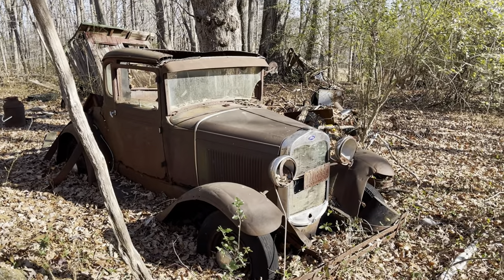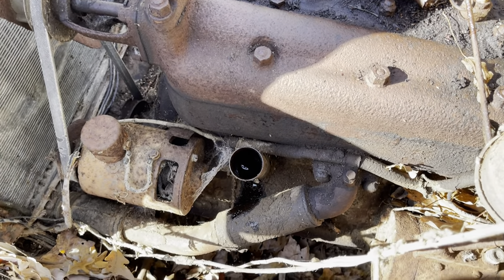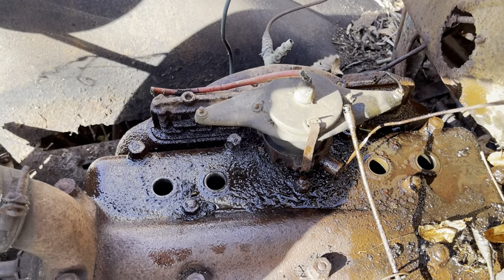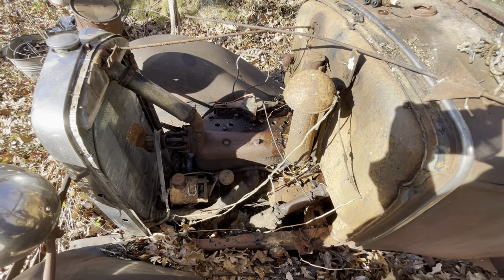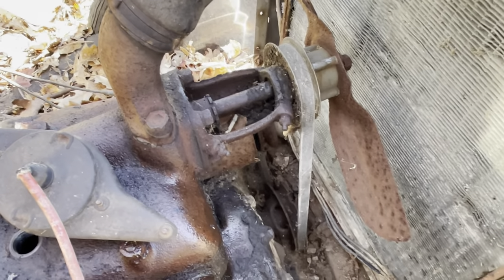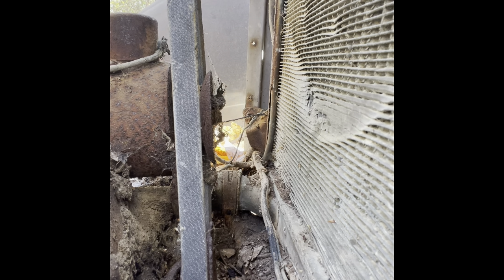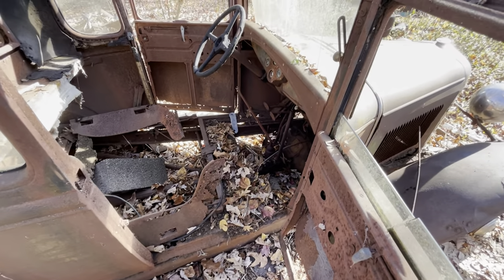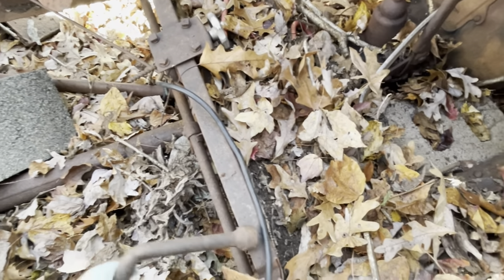1930 Ford Model A - Part II - We need more Liquid Wrench !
Part 2 -
Today, we added a lot of oil to the crank case with the hope it will work to free up the internals.  We also added a 50/50 mix of ATF and acetone to each cylinder.  Only one cylinder topped off and the remianing three just kept drinking away with no end in sight.

Please watch to the end for the Post Script that yielded an interesting find!

Next update will be several weeks from now as we will see if todays efforts yeild any benefit.